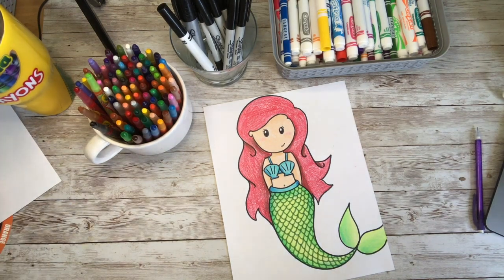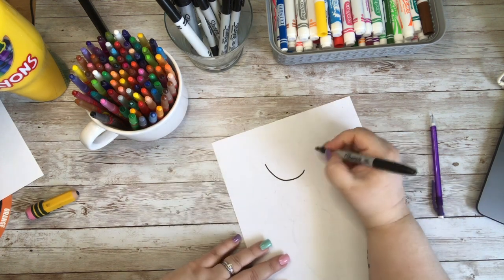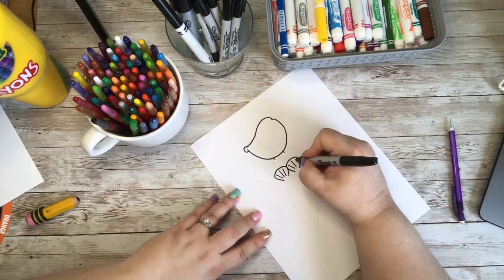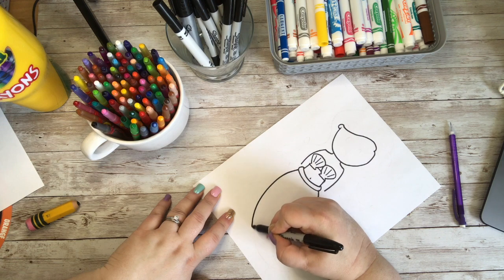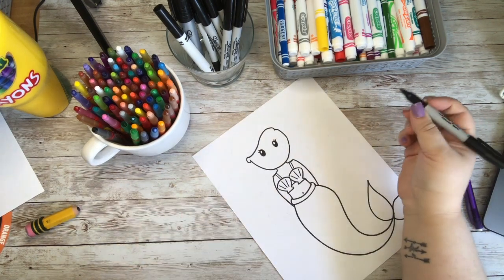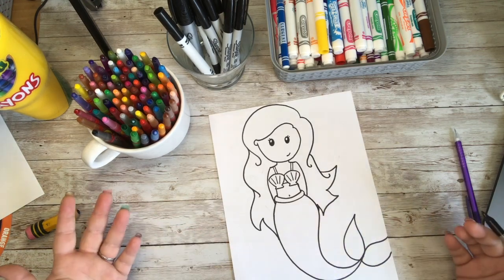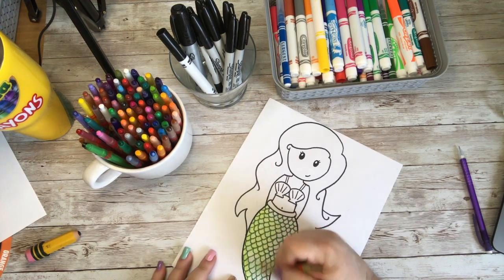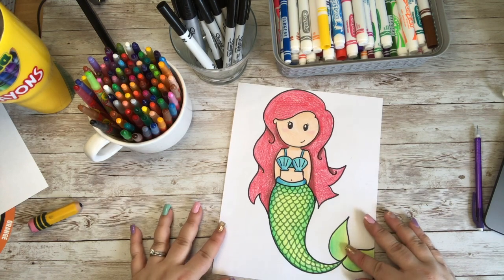Mermaid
Let's doodle a Mermaid